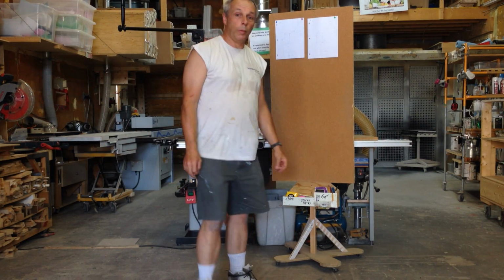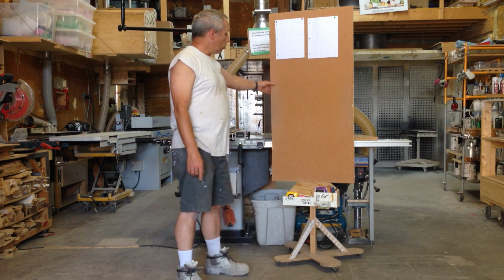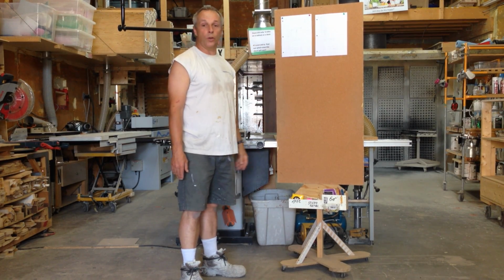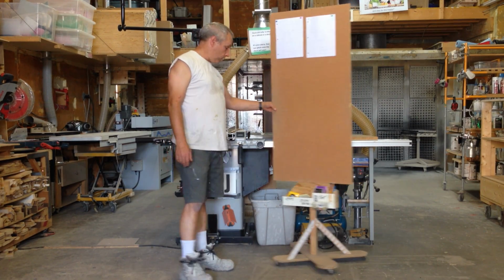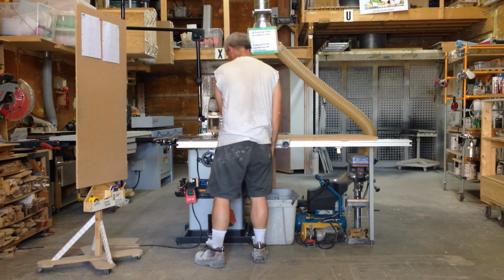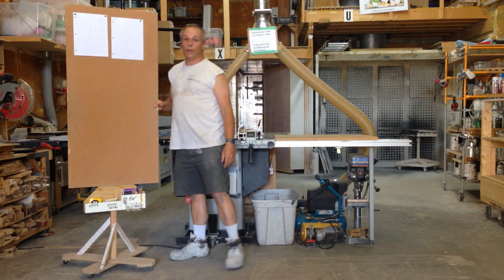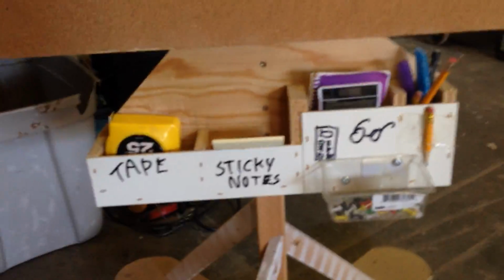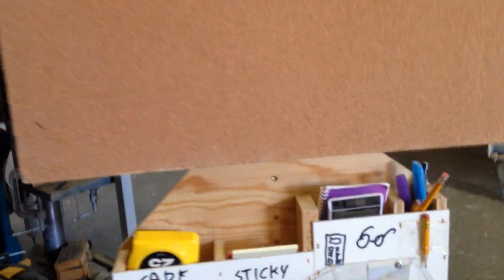shop drawing stand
This video shows a useful stand for holding sketches while you are working